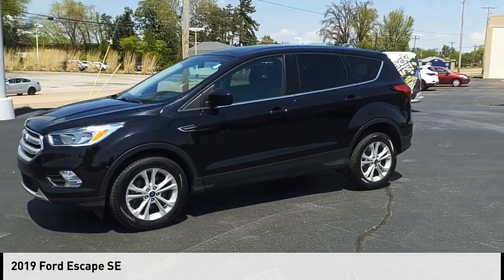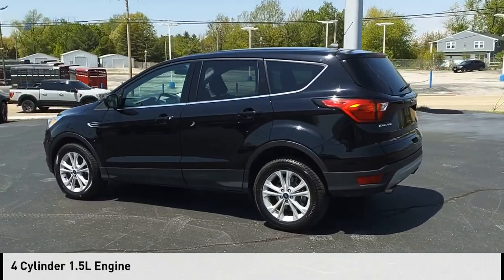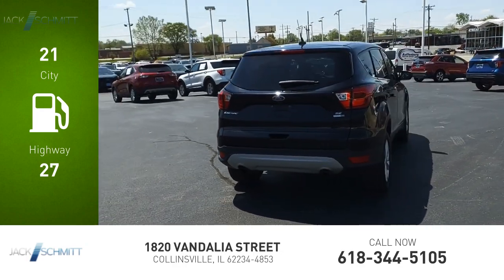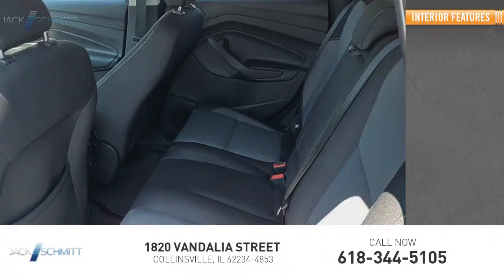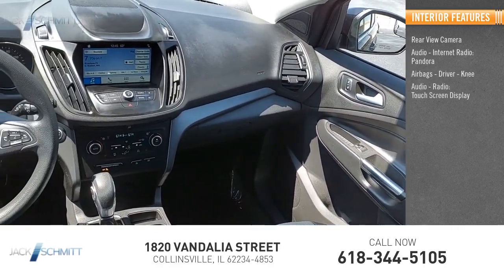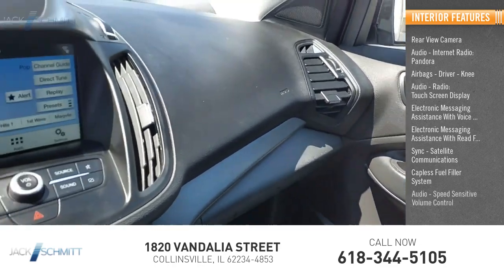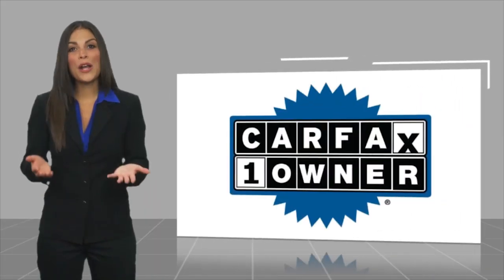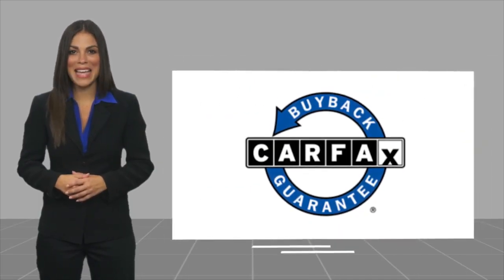2019 Ford Escape SP1838